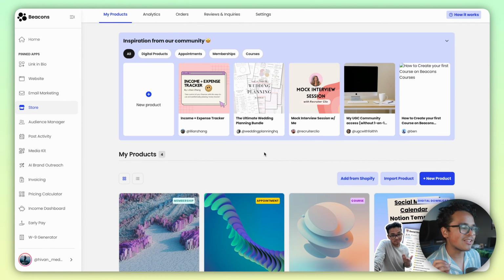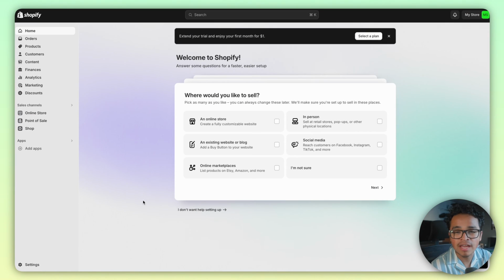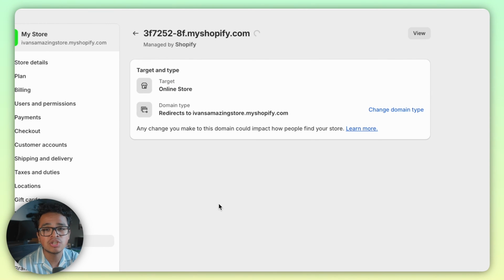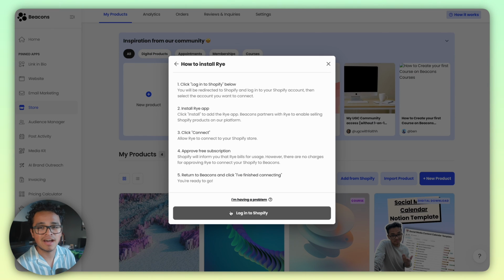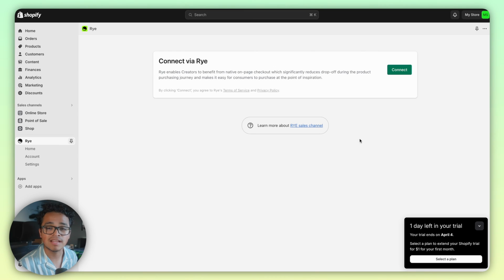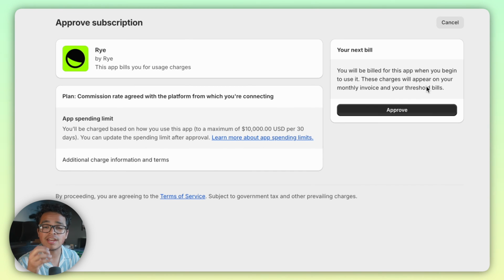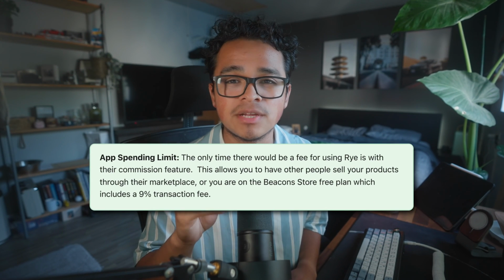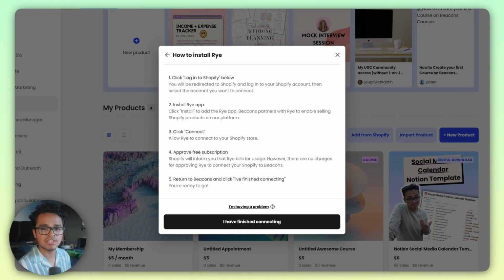How to Connect Shopify to Beacons! (Tutorial)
Welcome back to Beacons 101 where we give you quick tutorials with Tips & Tricks on all things Beacons!

Todays tutorial is how to how to connect your Shopify account to Beacons so that you can sell Physical Products on your Beacons storefront! This will give your fans an easy checkout experience where all your products are displayed in ONE place!

🕐  Timestamps  🕐

0:00 - Introduction 🎬
0:17 - Connecting to Shopify 🔗
0:25 - Finding your Shopify Domain 🔍
0:41  - Connecting to Shopify (Continued) 🔗
1:04 - Charges/Fees 💵
1:18 - Ending 🏁